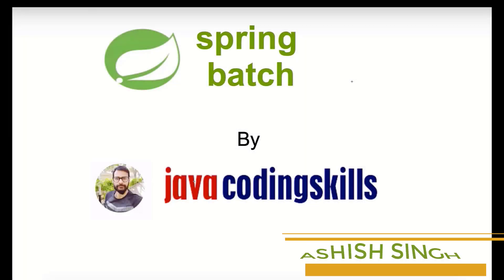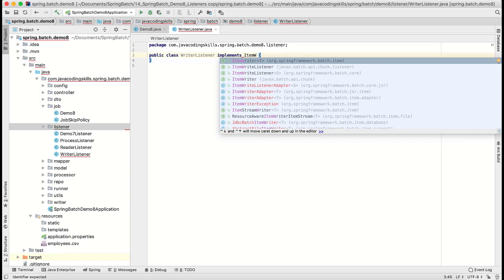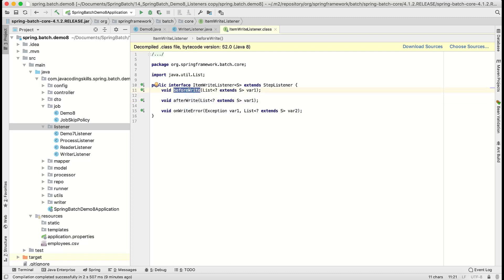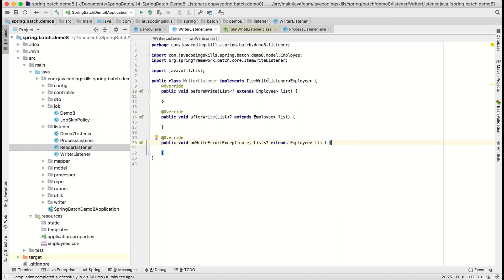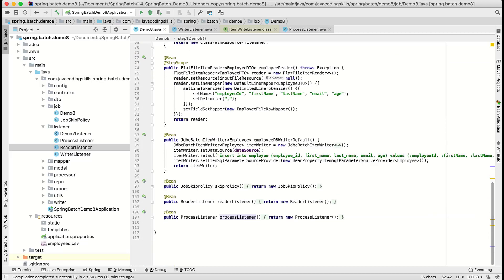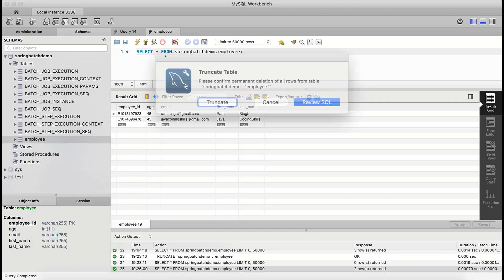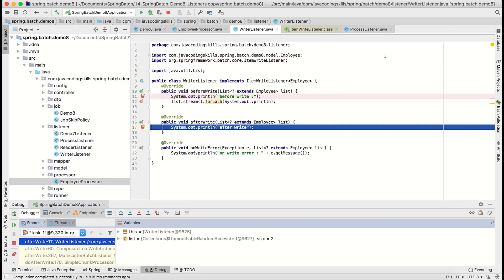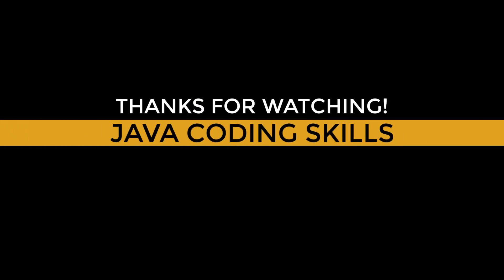Step Listener in Spring Batch (ItemWriteListener)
ItemWriteListener intercept the flow of writing step. And also handle the error.